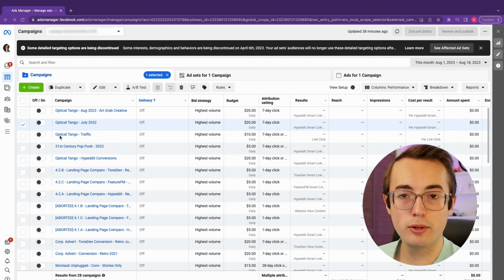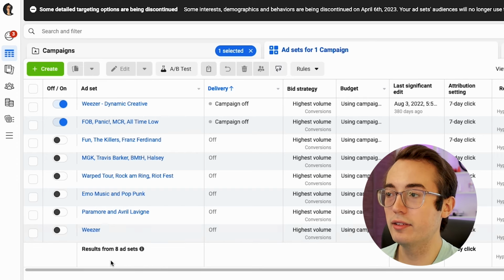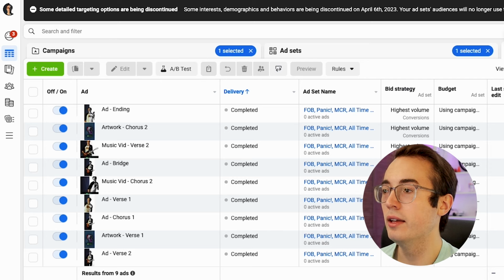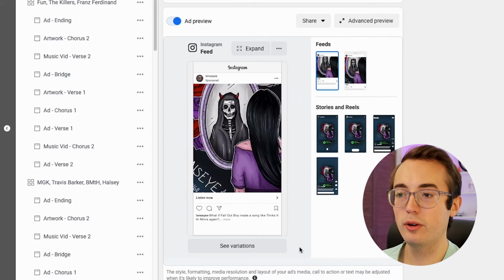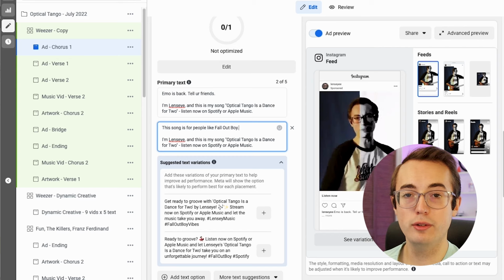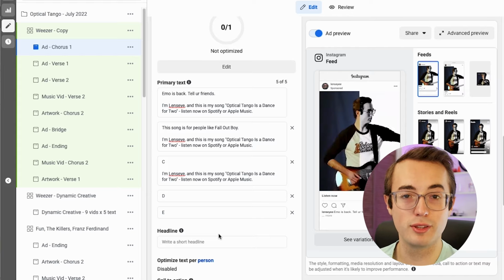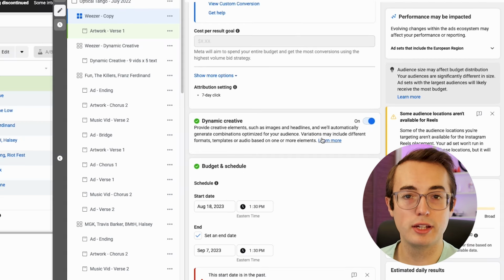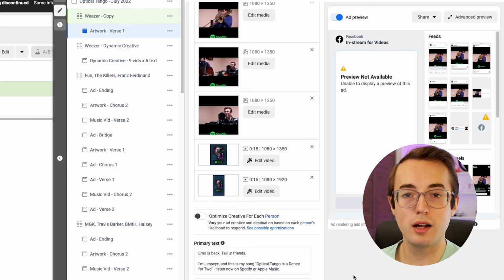The Recipe for Facebook Ads Success: Structure Matters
How do you structure a Facebook/Meta ads campaign for successful Spotify music marketing? Today, I explain how to combine the "ingredients" of successful digital music marketing (audiences, ad creative, captions) into a "recipe" for the ideal campaign structure!

🎵 Thank you to my friend OTT for producing the music in this video. You can check him out on Instagram

CONTENTS
0:00 - Introduction
0:29 - The Ingredients
1:20 - Structure to Mitigate Risk
3:09 - Audience Strategy
3:58 - Example Walkthrough: Optical Tango Is a Dance for Two
8:30 - Ad Copy Strategy
11:03 - Dynamic Creative